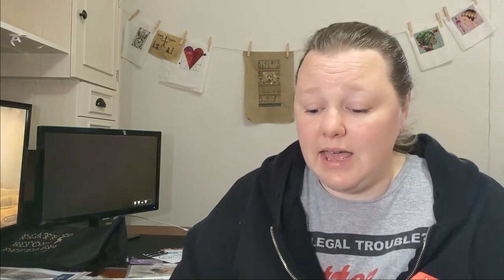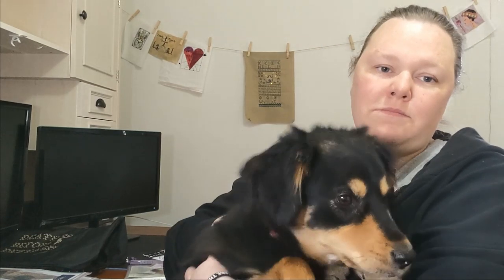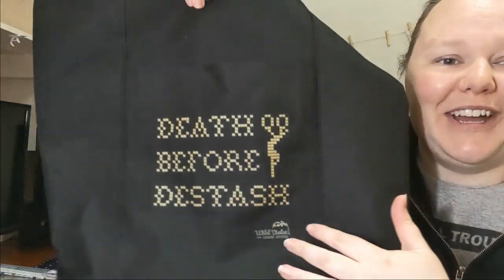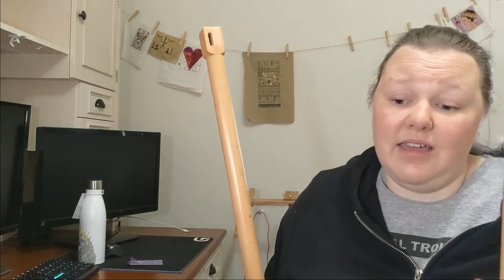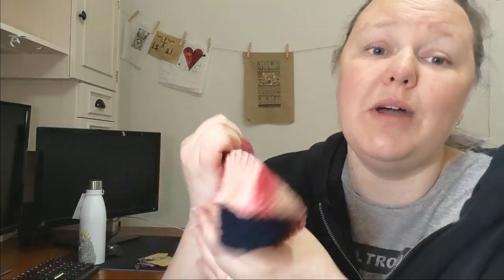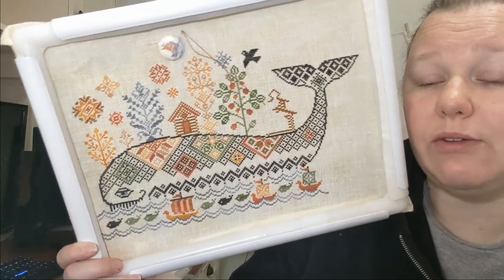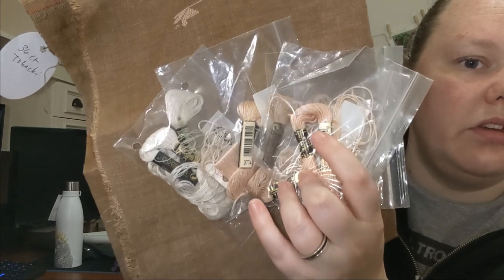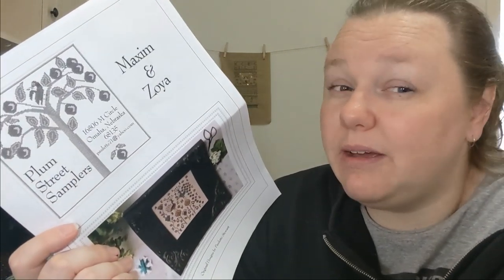Flosstube 52 - The one that was so long I couldn't talk any longer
Retreats, progress, FFOs, Haul